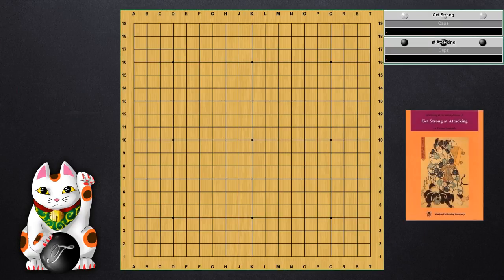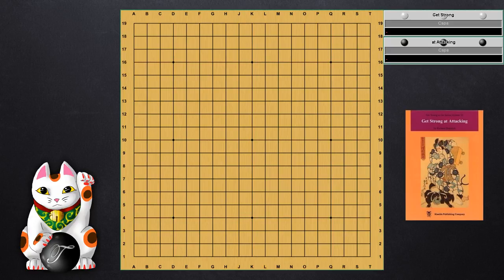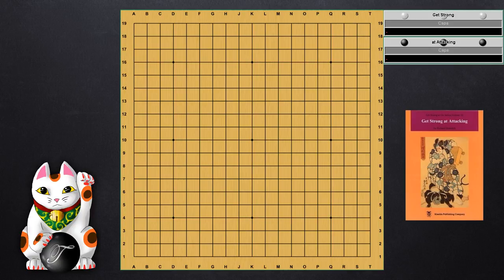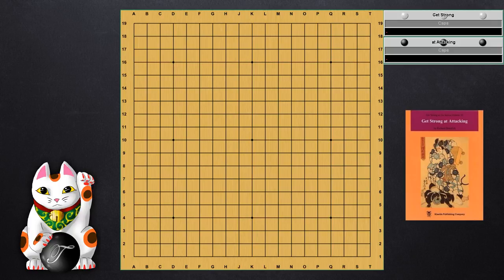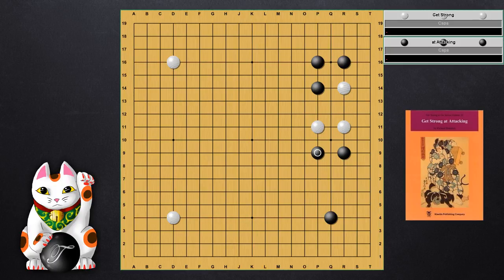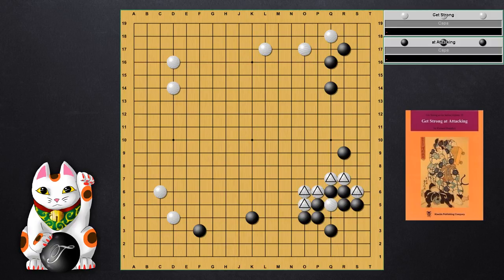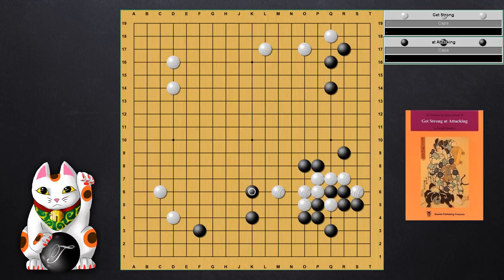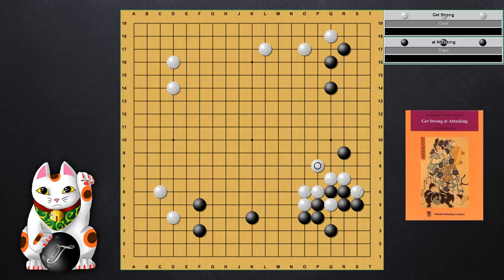Book Review - Get Strong at Attacking by Richard Bozulich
Another of my favorites, at least in my top ten. Personally I felt this book was better than the commonly suggested "Attack and Defense"-- however, both are good books that are worth buying. Hopefully you enjoy this review! I bought this book on the Smartgo Books app.